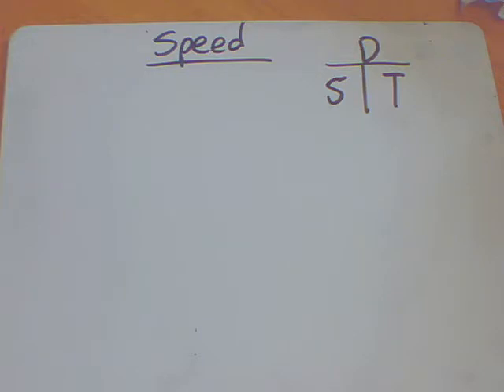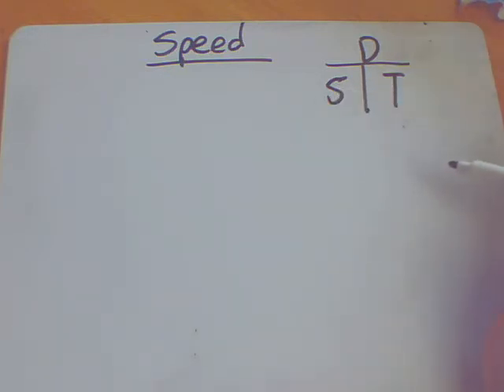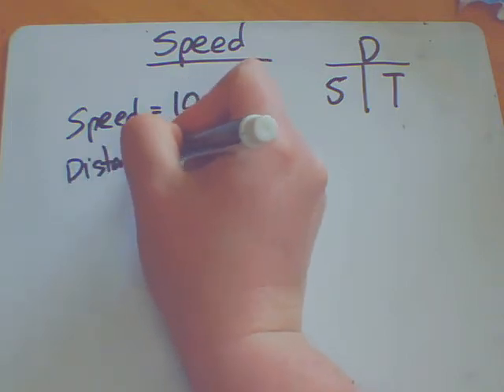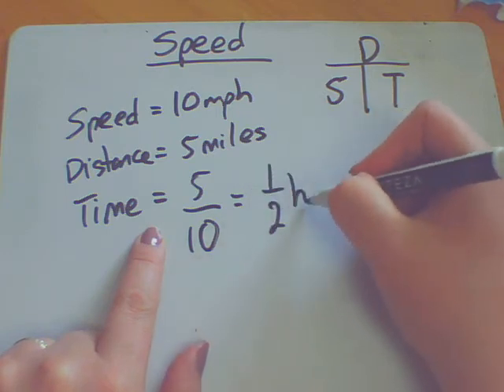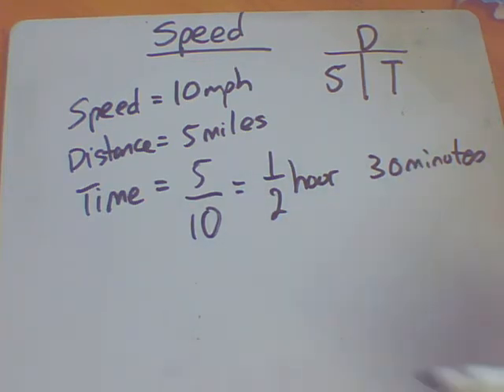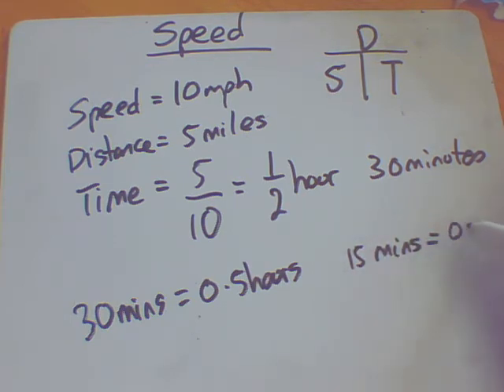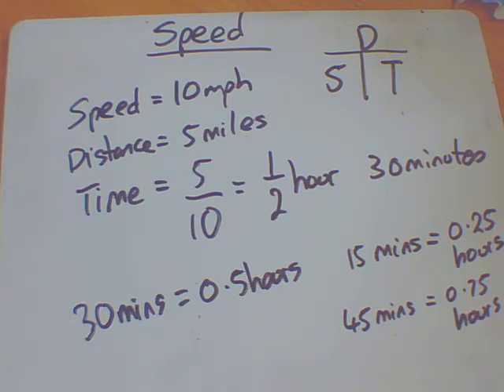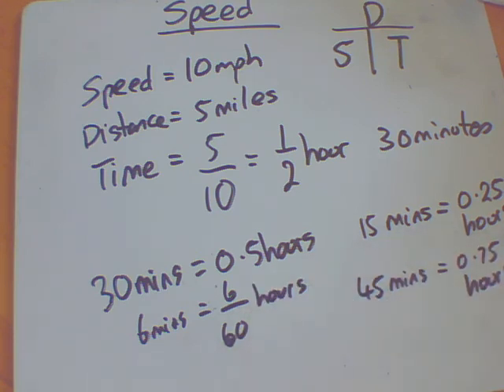Speed Distance Time